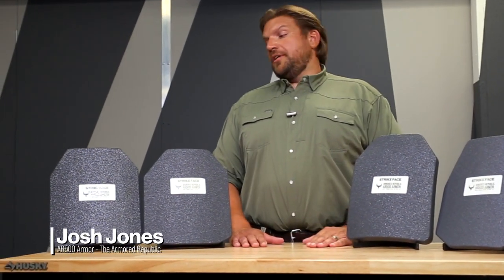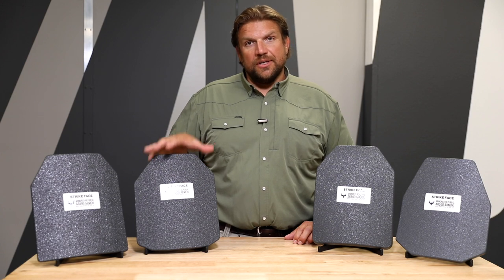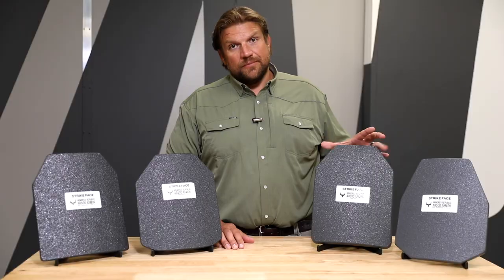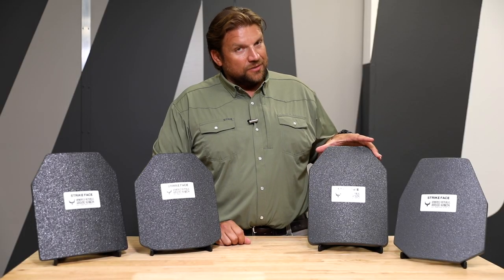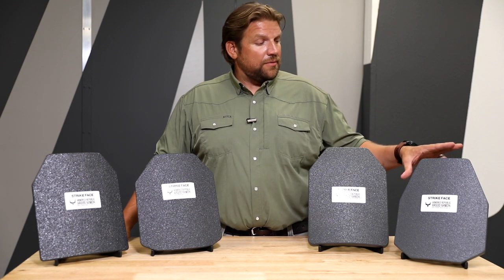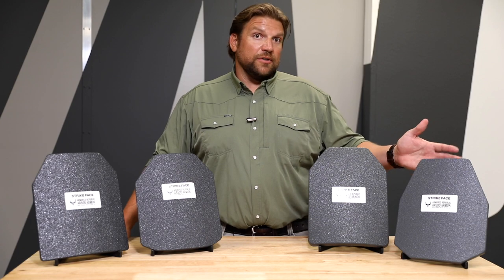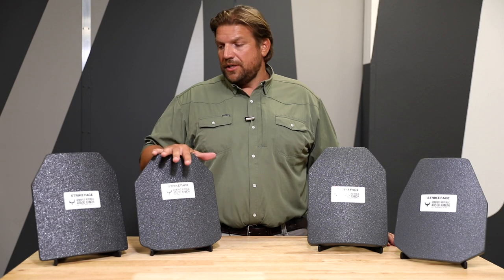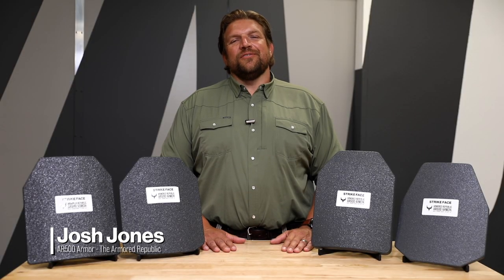Armor Comparison: Steel vs PE vs Ceramic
Mr. Josh Jones takes us on a deeper dive into the many differences between Steel, PE, and of course Ceramic. View all of our body armor

Body armor is a trade-off between protection, price, and profile (size and weight) - but there's a little more to it than that.